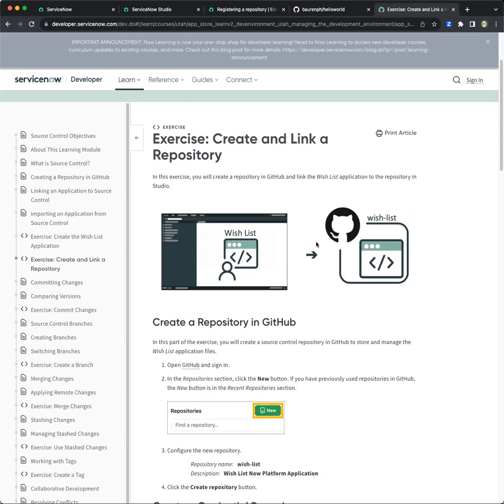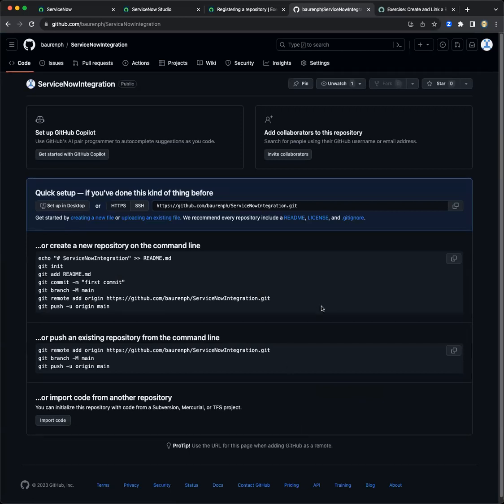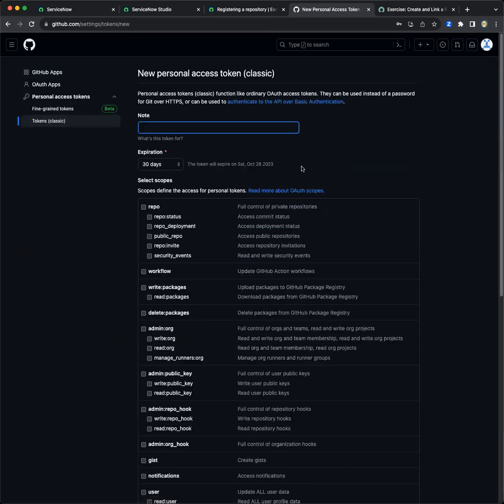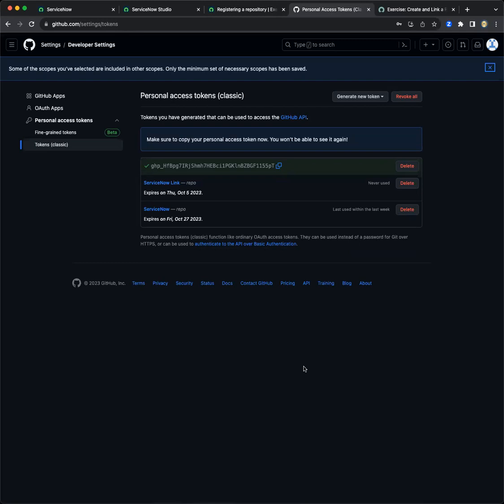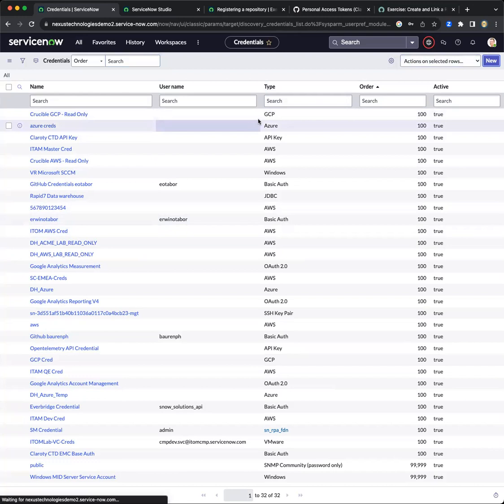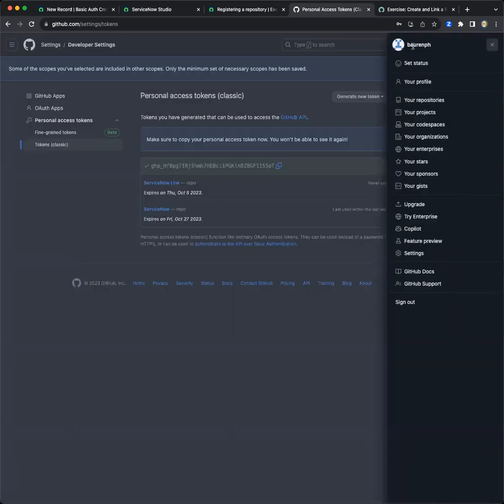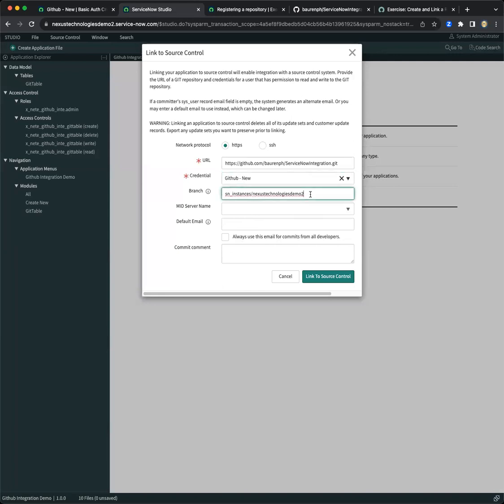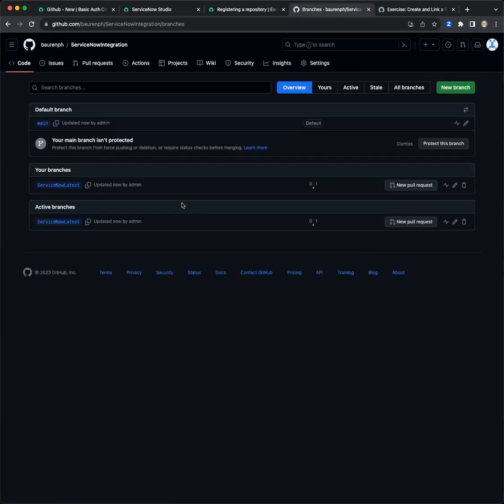ServiceNow Development: How to Create and Link a Github Repository with ServiceNow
The tutorial demonstrates how to successfully integrate ServiceNow Studio with Github.

The course will give you hands-on exposure, and access to laboratories. Allowing you to be ready for real-world projects and to think as an expert either as a developer or admin.